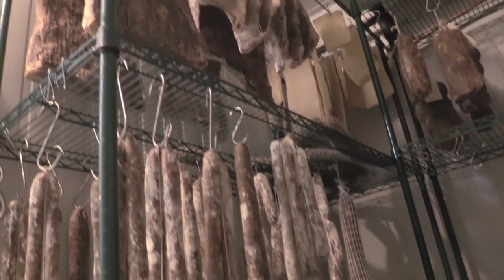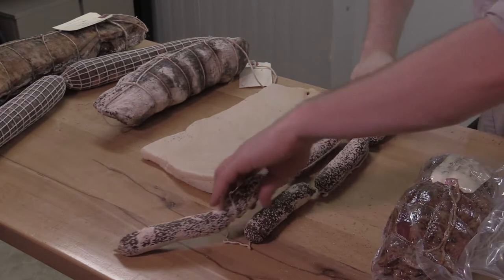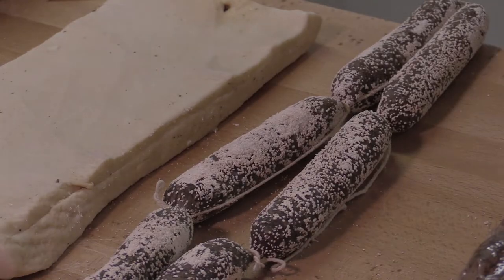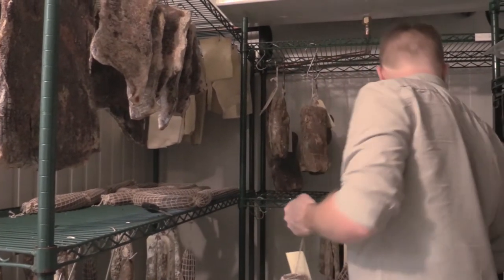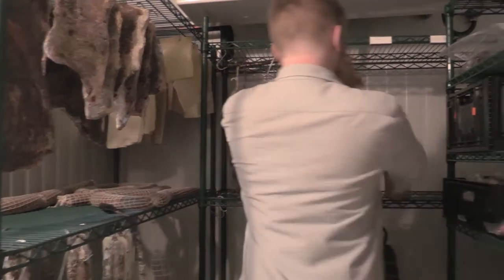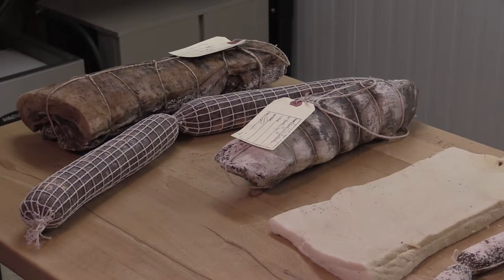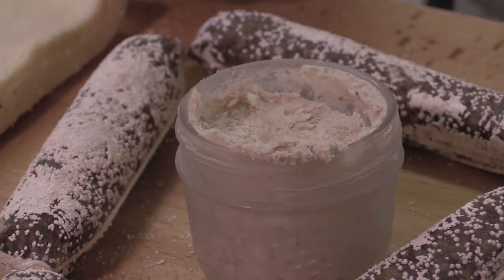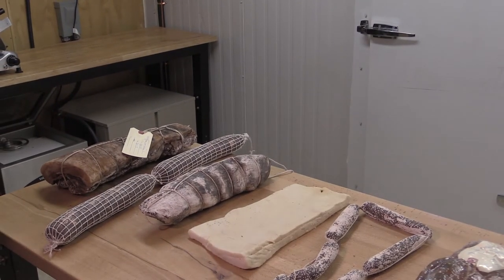New charcuterie store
Mark Kalynchuk has a new charcuterie store opening up on Whyte Avenue, Mark is the chef at Almanac and the co-owner of the store.